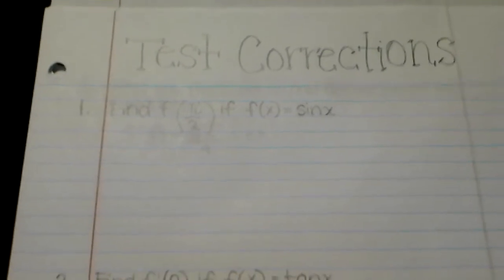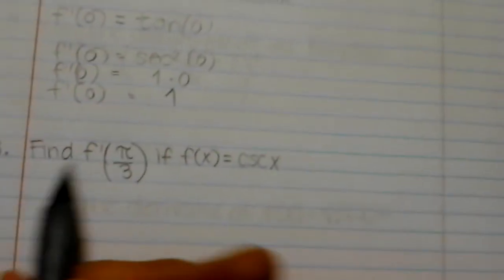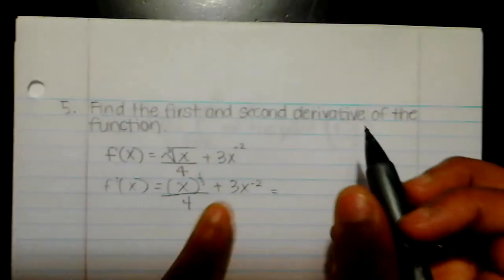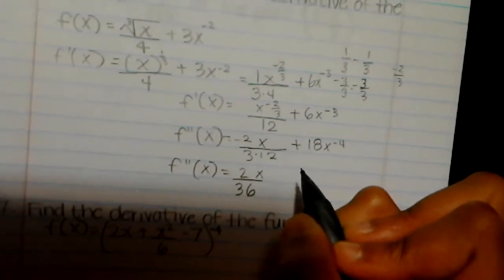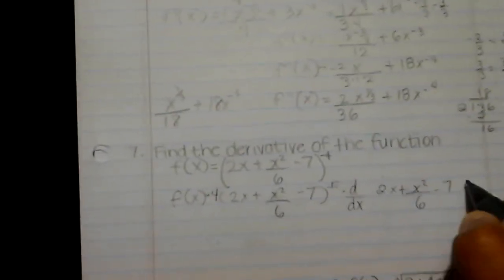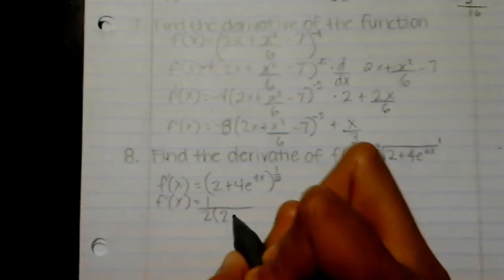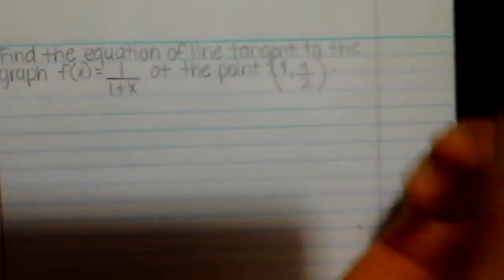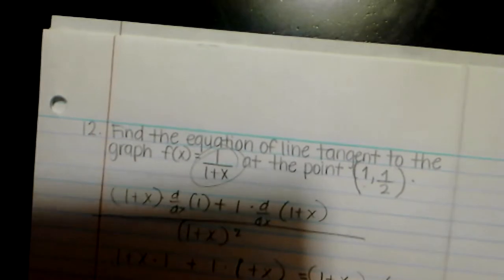Ashley Owens CAU test corrections